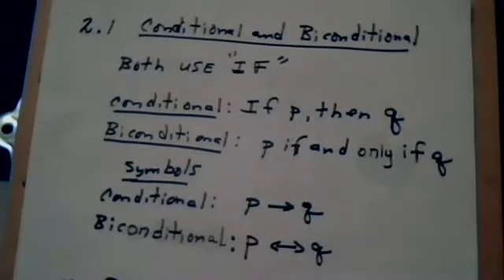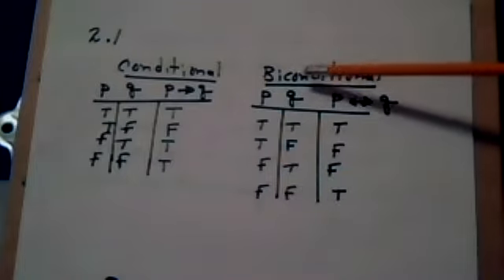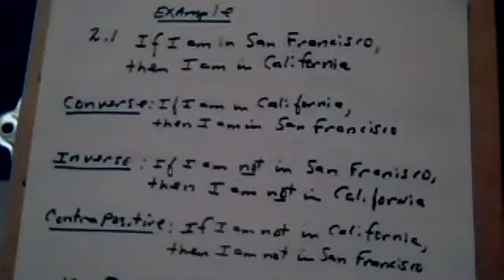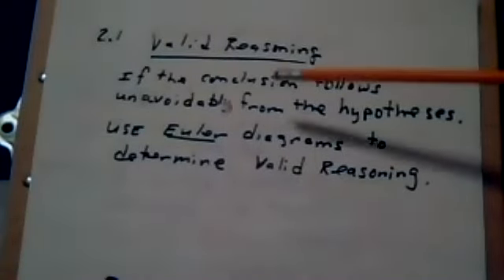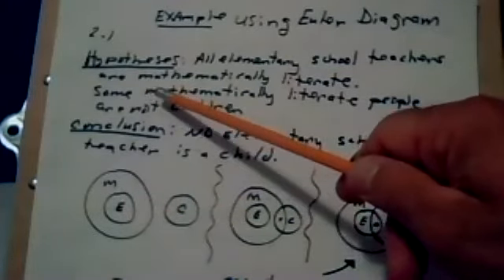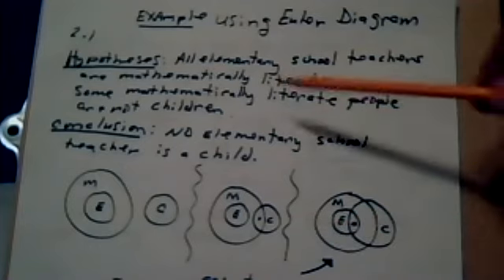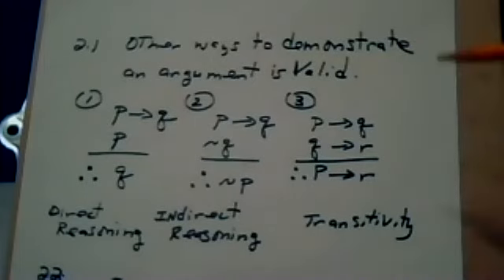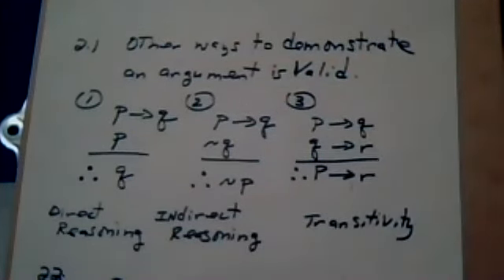1350 Ch. 2 Valid and Invalid Arguments